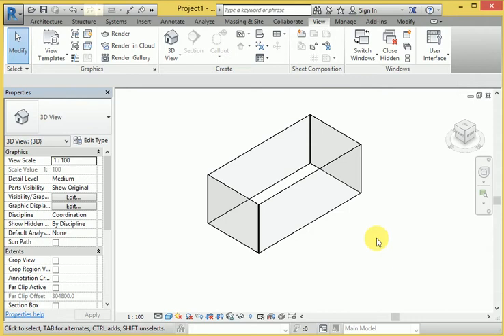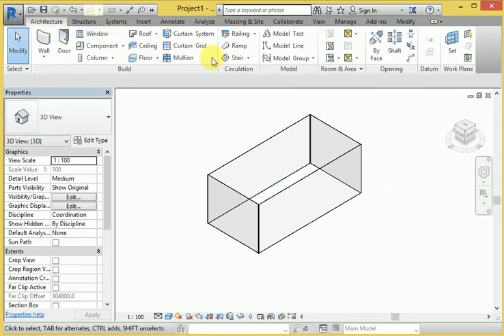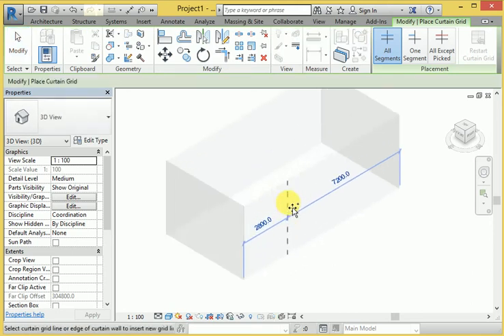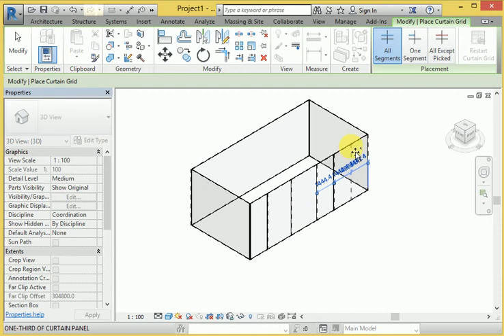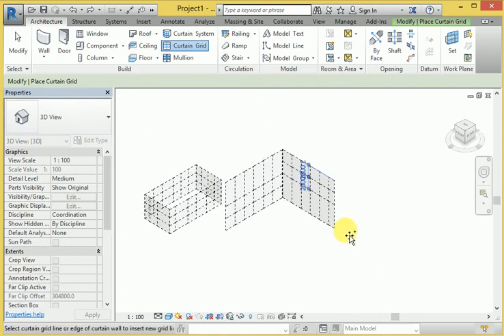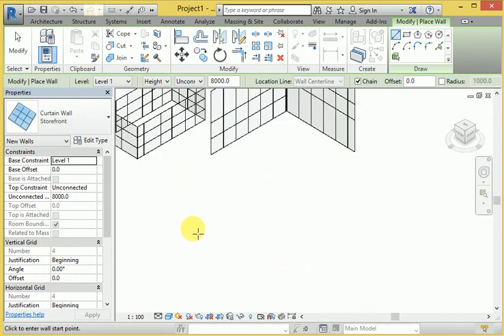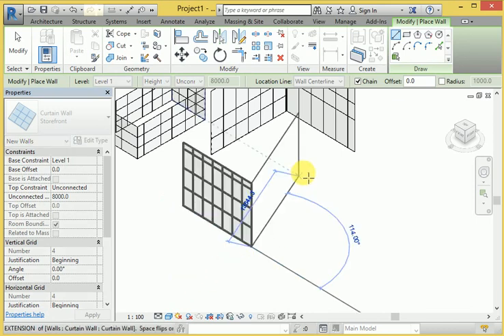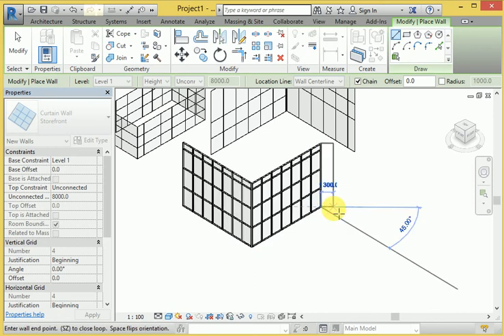Curtain grid for Revit Architecture#curtain grid type of grid for wall and door apply#curtain grid#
This is make for learning purpose Curtain grid for Revit Architecture curtain grid type of grid for wall and door apply curtain grid.